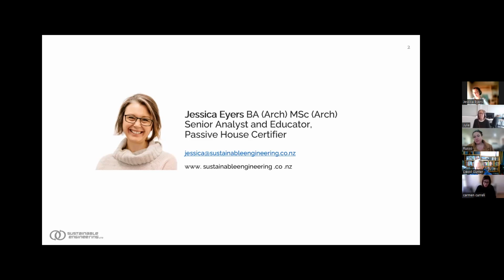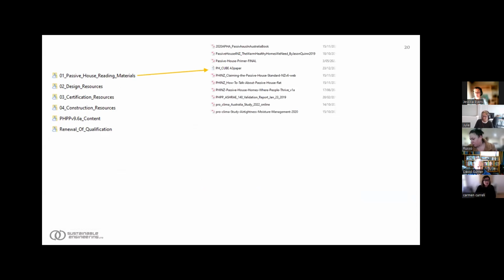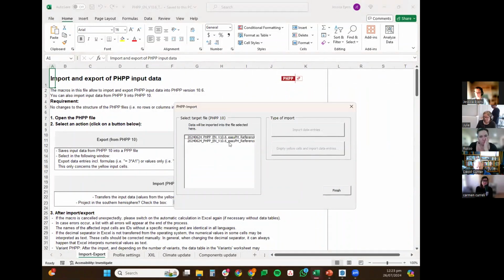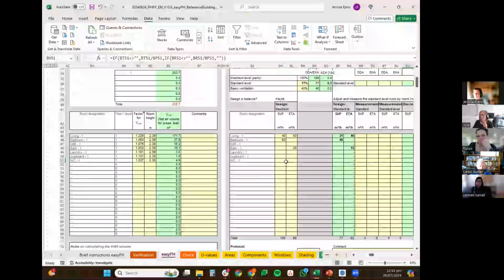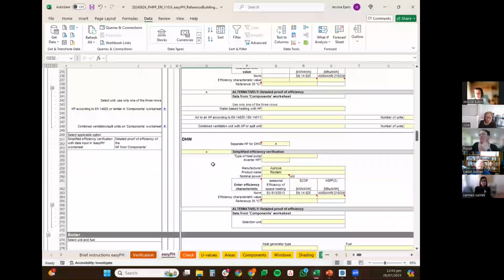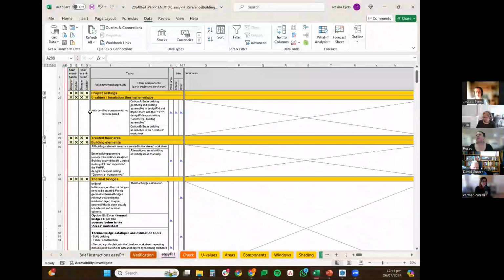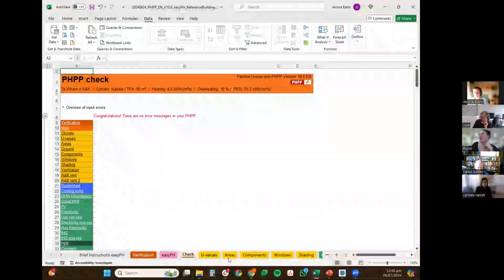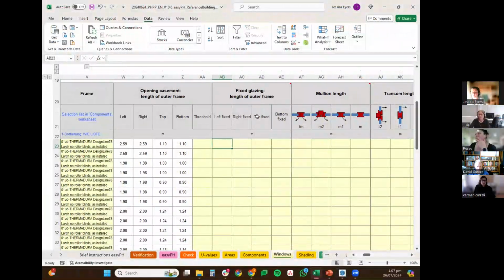EasyPH Design Webinar 26 July 2024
PHI has released a new tool for Passive House design, easyPH. This webinar from Sustainable Engineering Ltd will explain what easyPH offers, its limitations and the basics of how to use the tool. Webinar leader Jessica Eyers will share design and product options that streamline the certification process, regardless of whether designers submit their model via easyPH or PHPP.

Jessica Eyers is a building scientist, expert Passive House designer and architectural designer.